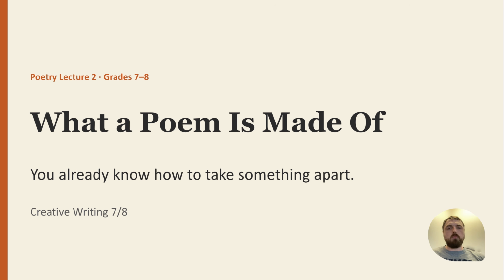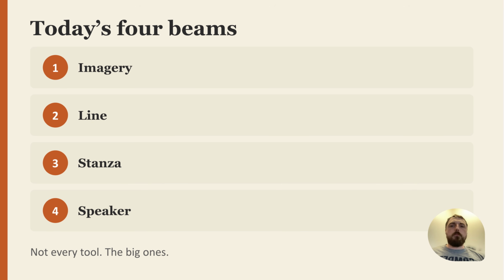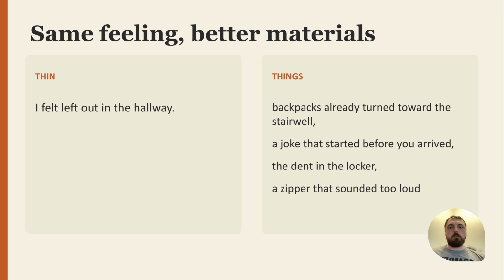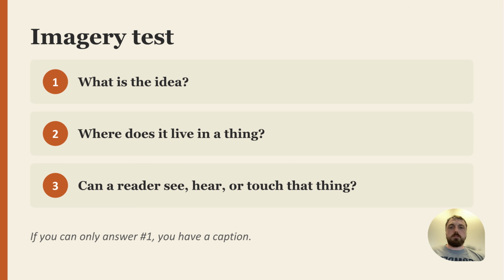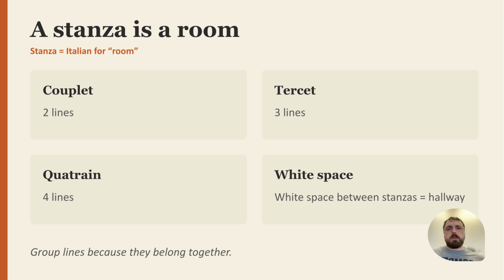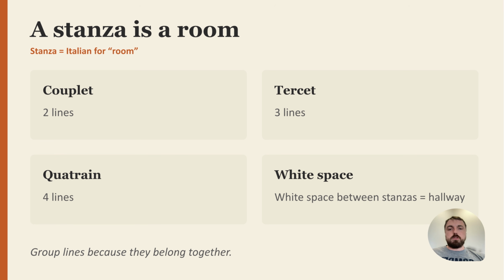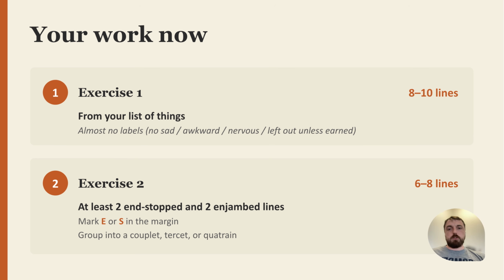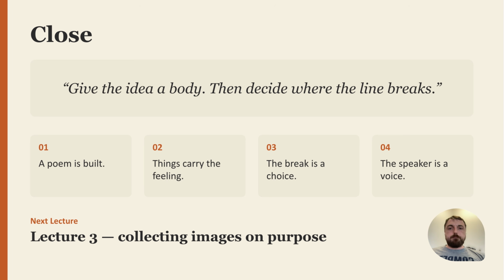Poetry Writing Lecture 2 - What a Poem Is Made Of